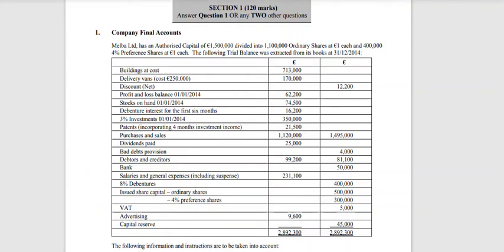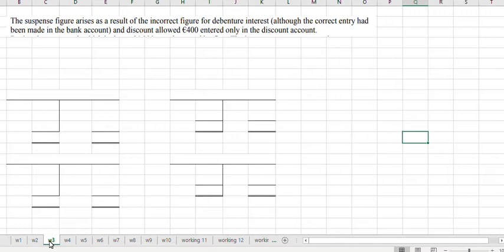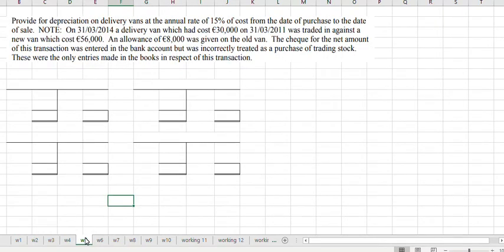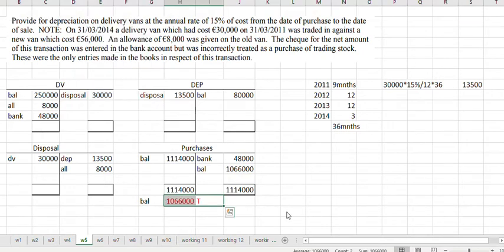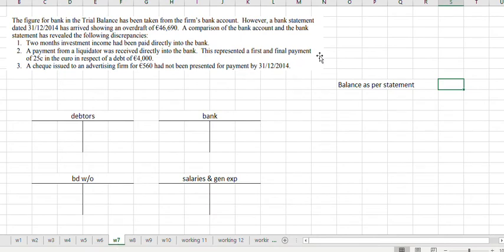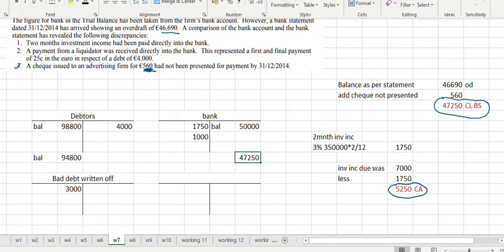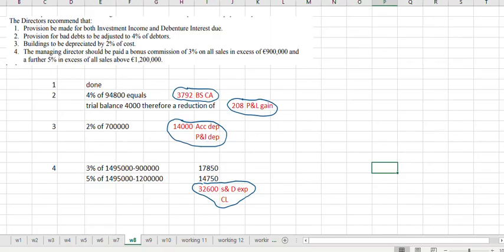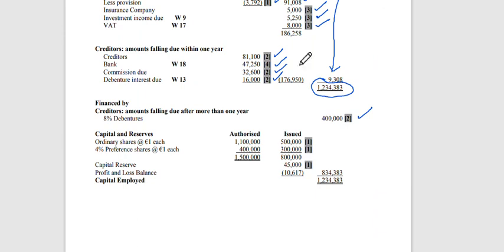Leaving cert accounting 2015 Company Account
fully worked example of 2015 lc accounting company account